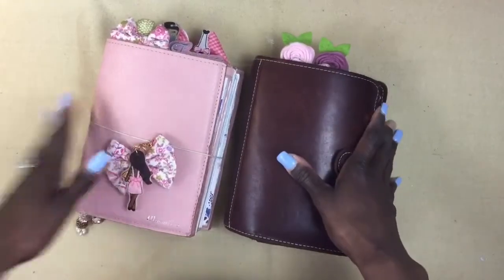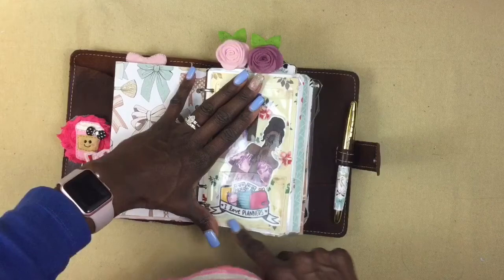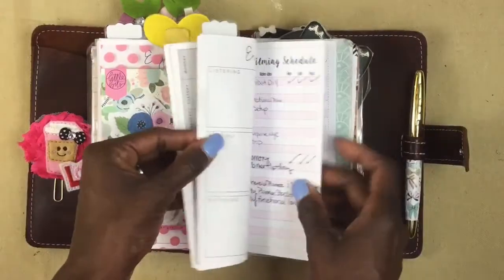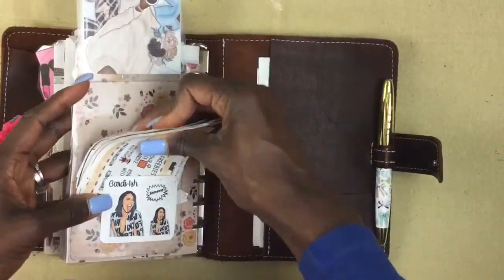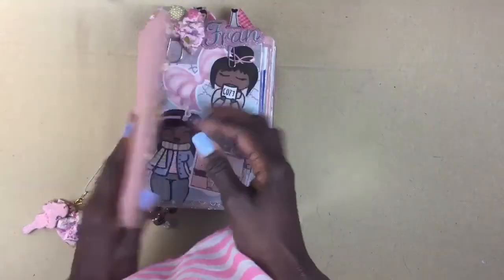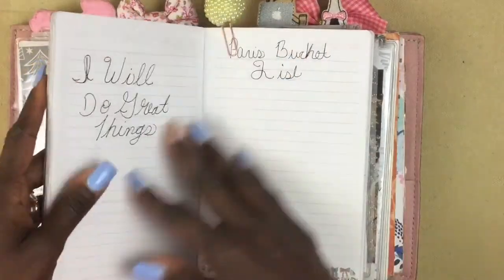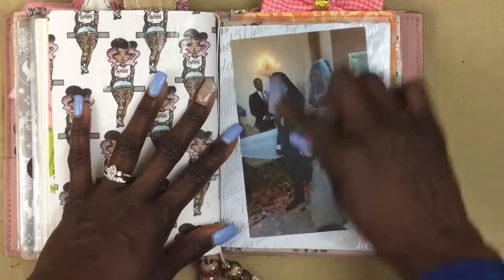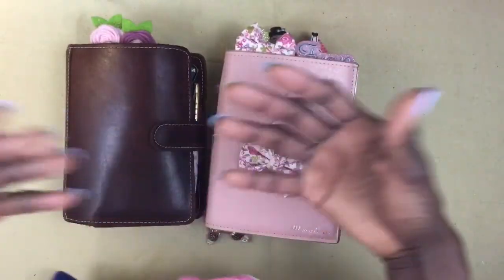Updated Planner Setup January 25, 2018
Hello, and thank you for coming to my channel. Stay a while!! I really appreciate your support and I hope you enjoy the video.